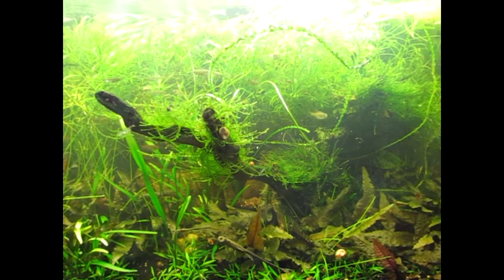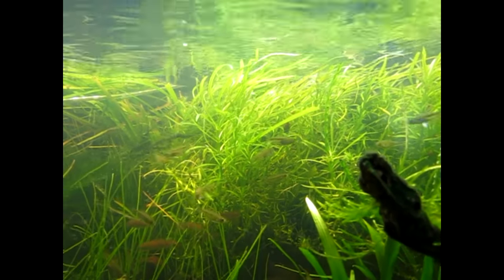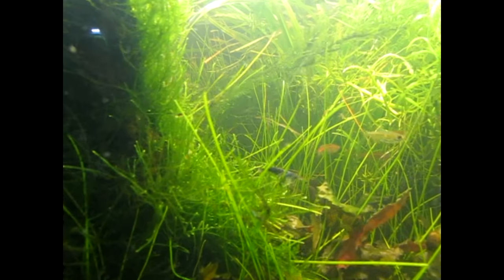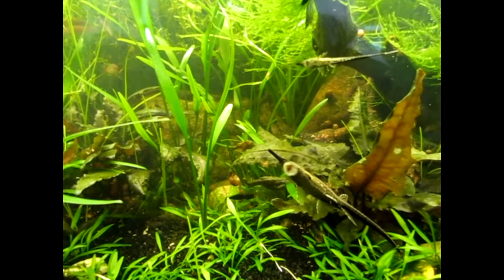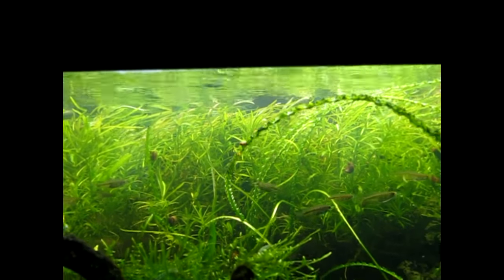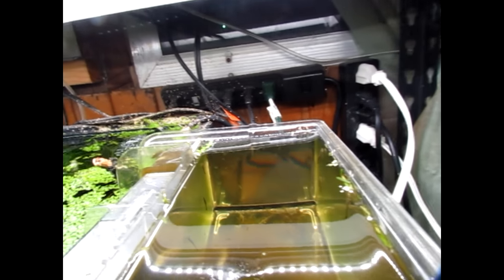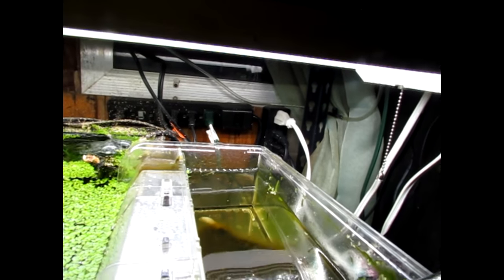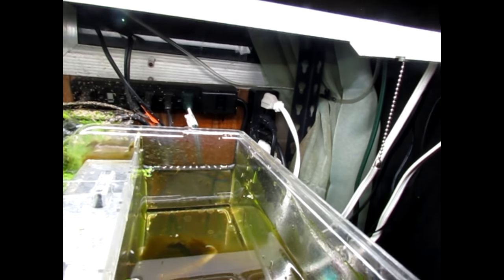Farlowella Catfish - Summary of the Basics I have learned about breeding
just a summary of water parameters etc of my farlowella catfish breeding project.  The video is not the greatest - and please excuse the dried duckweed all over the tank rim (and on the electrical cords).  I wanted to get this out there because a few people have been asking about how I am getting these farlowellas to breed.

If you would like to see some of my artwork please click this

Thanks!